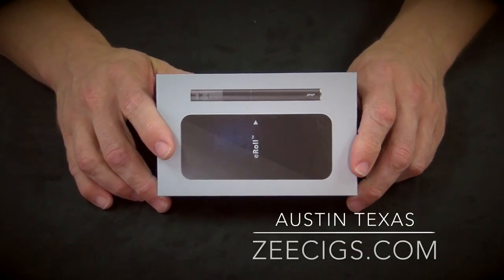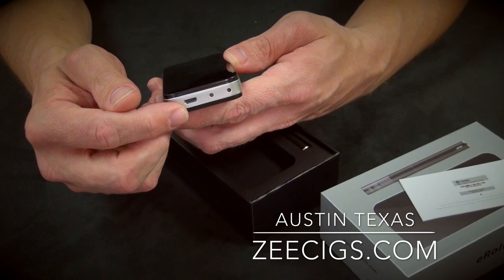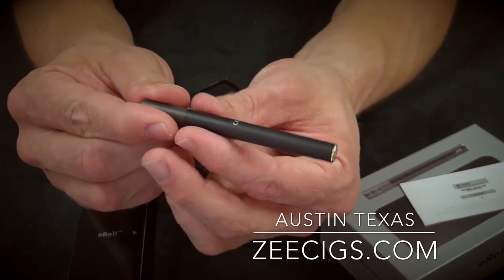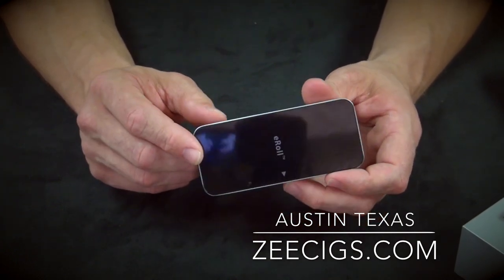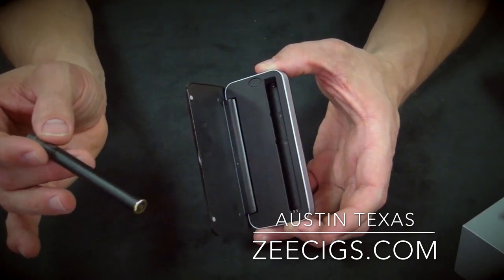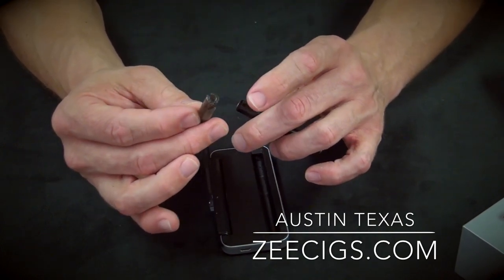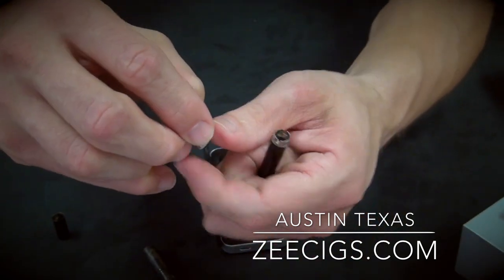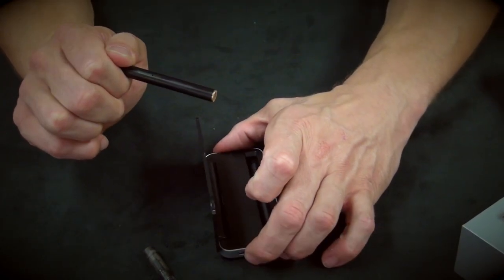Joyetech eROLL Electronic Cigarettes Alternative to BLU by Joye Review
Joyetech eROLL Starter Kit is currently the smallest electronic cigarette offered by Joyetech. The Joye ecig eRoll includes a 1000mah PCC which is a Personal Charging Case.